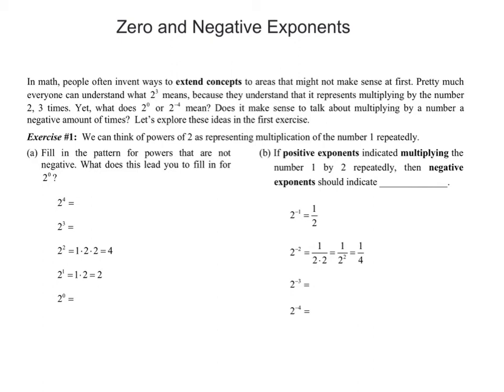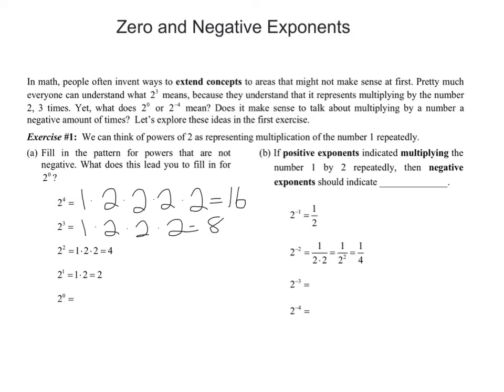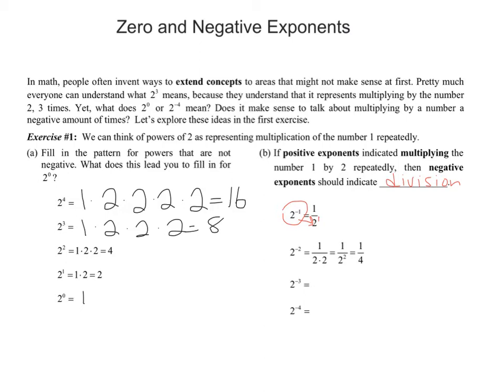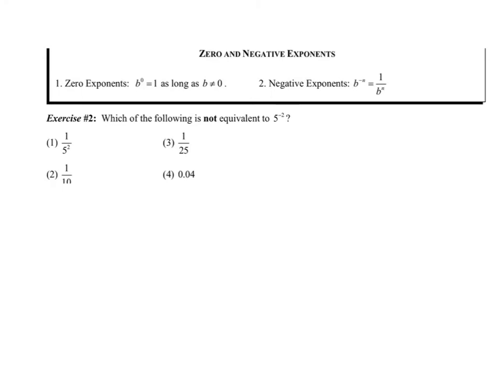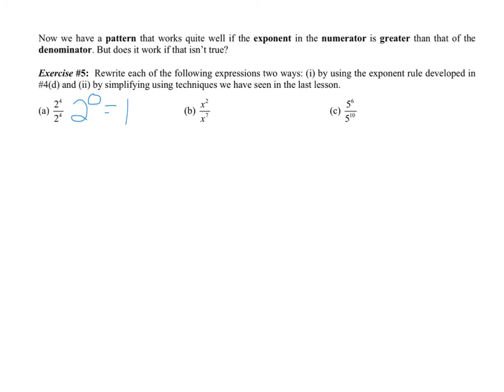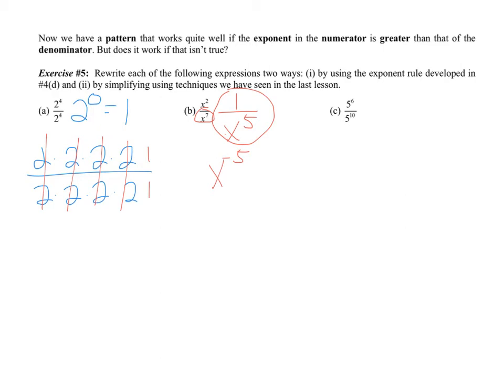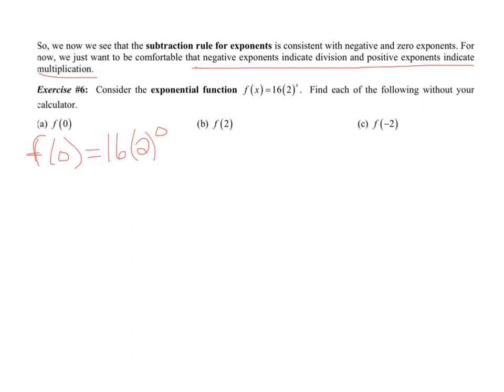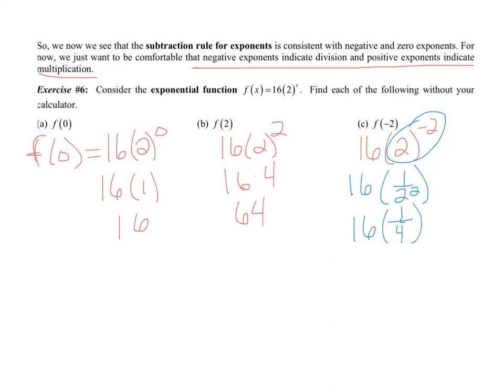Unit 6 lesson 2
Unit 6 lesson 2 zero and negative exponents